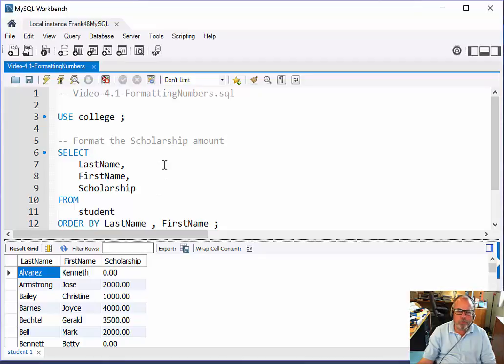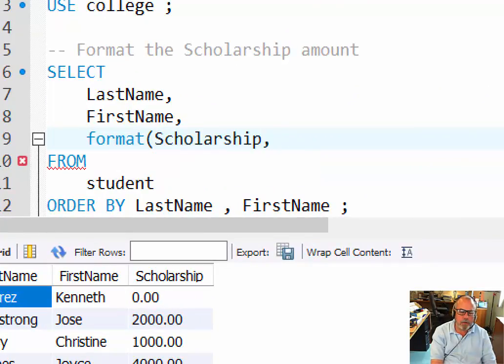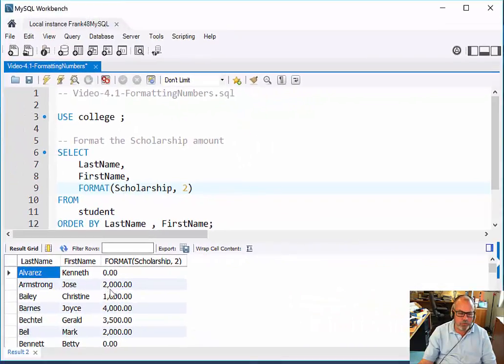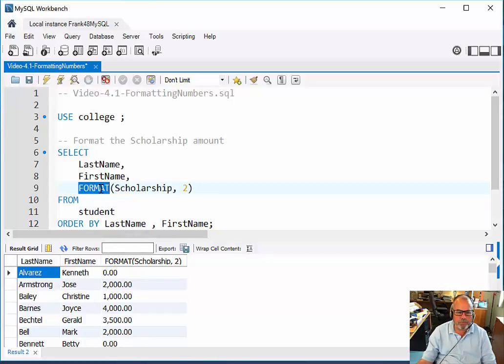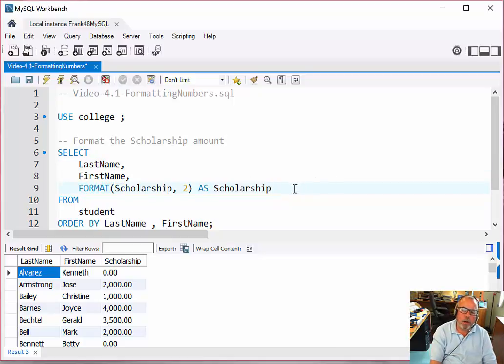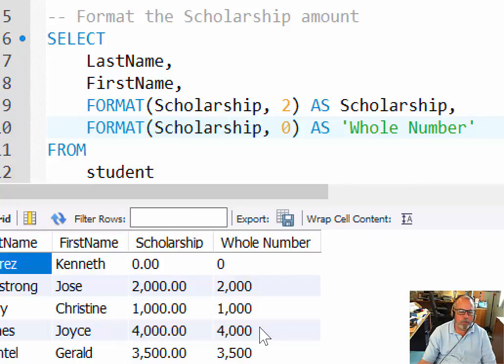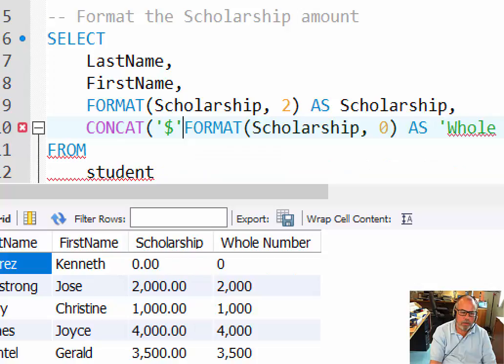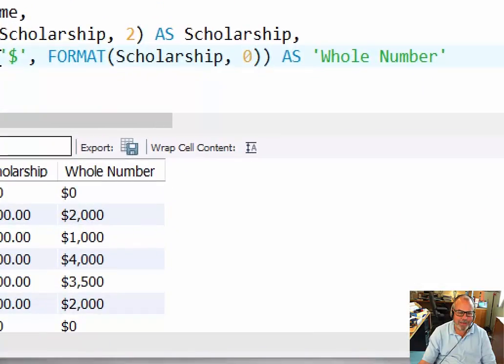DB Video - 4.1 - Format Numbers